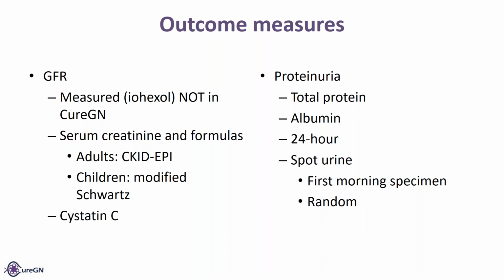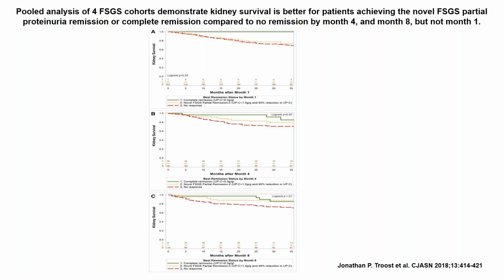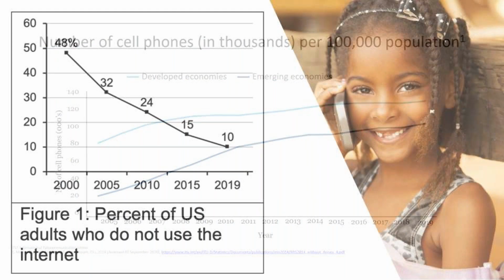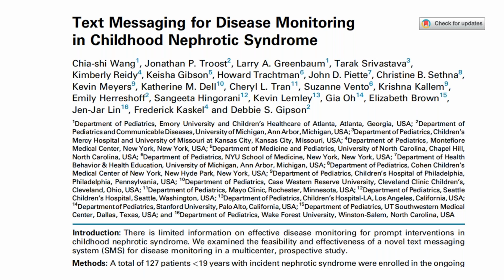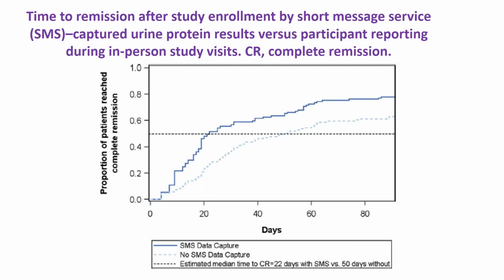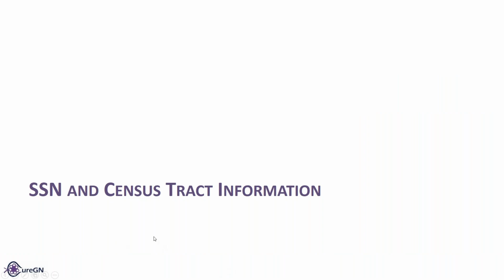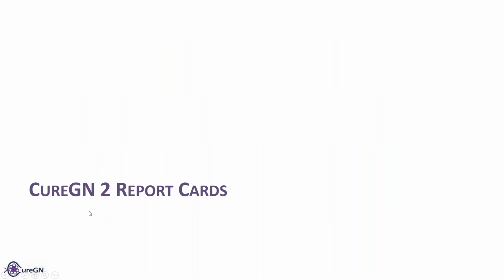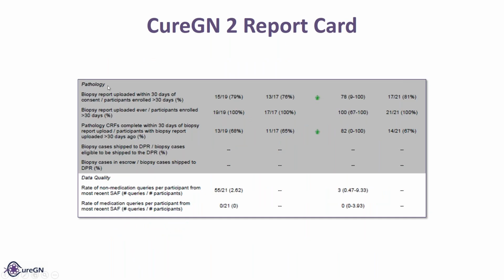CureGN Study Coordinator Town Hall Webinar